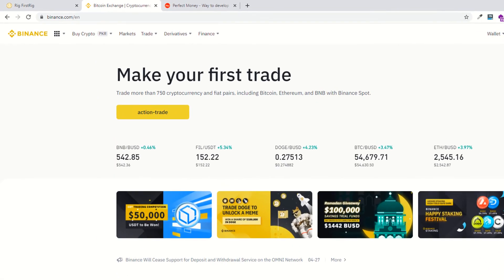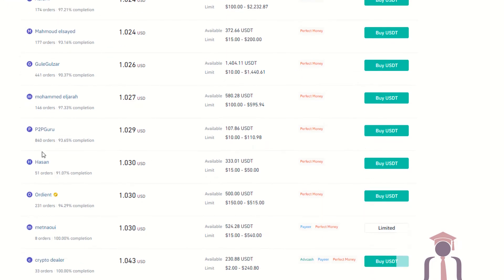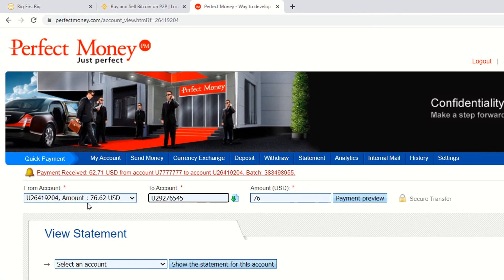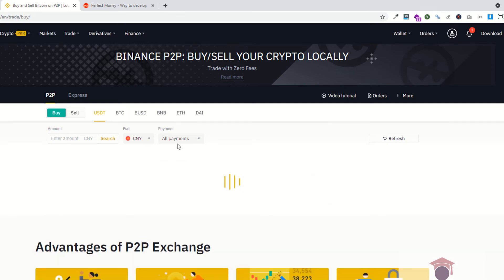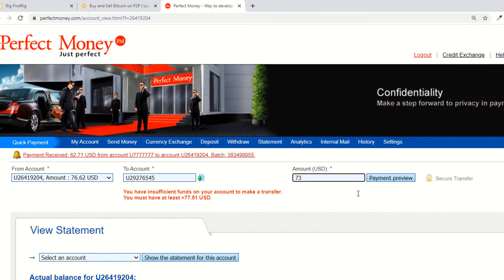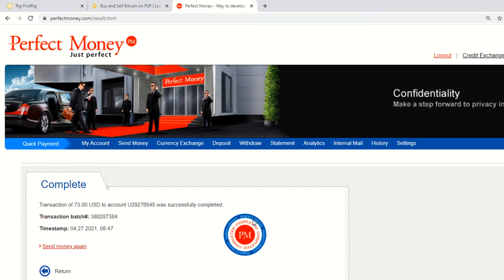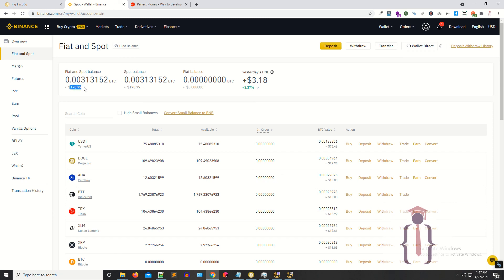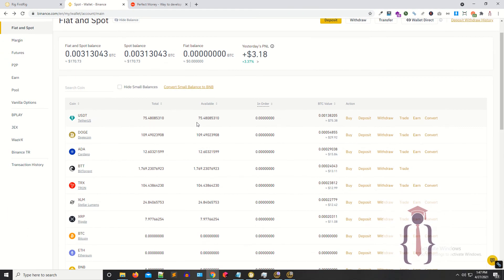How to buy Tether (USDT) from a perfect money account using the binance website | Buy USDT with pm